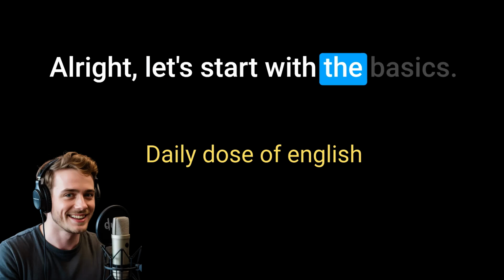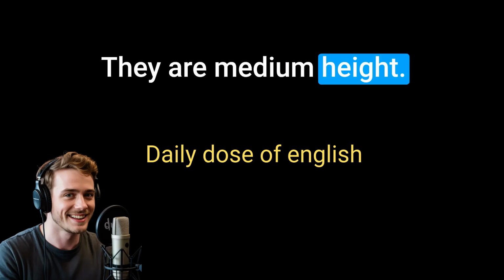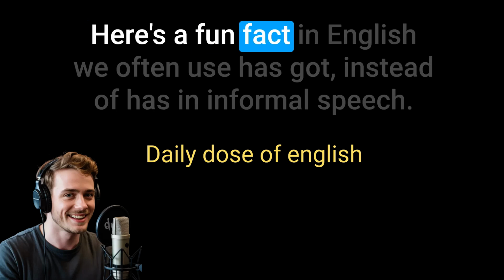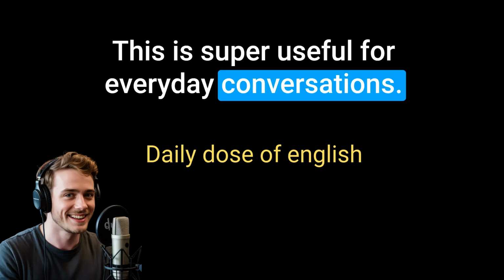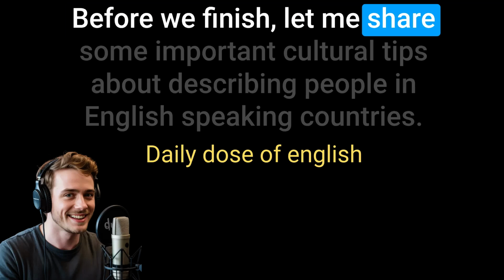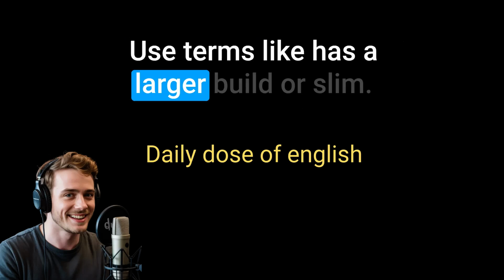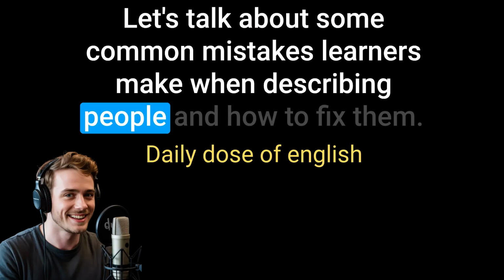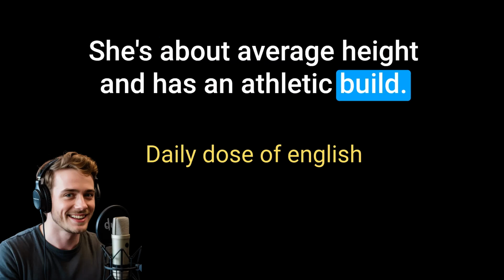Describe People in English: Appearance, Personality & Clothing | 100+ Phrases + Shadowing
Welcome back to Daily Dose of English with Tom! In this practical lesson, you’ll learn how to describe people naturally in English—from appearance (height, build, age, hair, facial features) to clothing and personality traits. We’ll practice with shadowing, real conversations, and easy patterns you can use every day.

What you’ll learn today:
✅ Appearance: tall/short, slim/athletic, young/middle-aged/elderly
✅ Hair & features: blonde, curly, beard, glasses, smile, freckles
✅ Clothing & style: casual, professional, color + item (e.g., “black jeans”)
✅ Personality: friendly, outgoing, shy, confident, generous, easygoing
✅ Natural phrases: seems, looks, is wearing, has vs is
✅ Common mistakes and easy fixes
✅ Shadowing practice with short, repeat-after-me lines
✅ Mini dialogues for coffee-shop and workplace small talk

By the end, you can:
✔️ Give clear, polite descriptions of people
✔️ Talk about style and habits naturally
✔️ Sound more fluent with connectors and softeners (e.g., seems, quite)

Homework challenge: Describe 3 people you see today (appearance + clothes + personality). Say it out loud using today’s phrases!

💬 Comment: Describe your best friend in 2–3 sentences using today’s vocabulary.

describe people in english, english appearance vocabulary, personality adjectives english, clothing vocabulary english, english speaking practice, english shadowing practice, learn english descriptions, english conversation describing people, how to describe someone in english, english for beginners describing people, english adjectives for people, english hair and eye color vocabulary, talking about clothes in english, natural english phrases seems looks, english listening and speaking, daily english lesson, english small talk descriptions, learn english with tom, daily dose of english, english vocabulary lesson